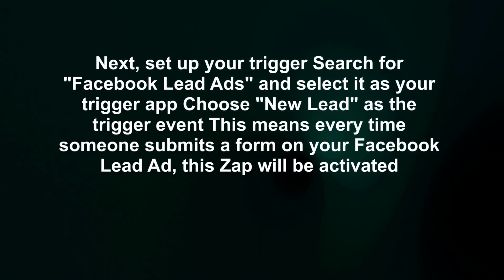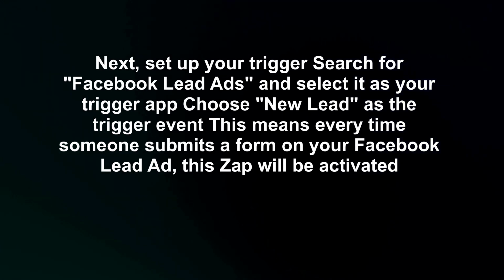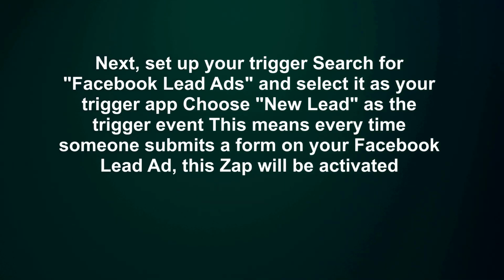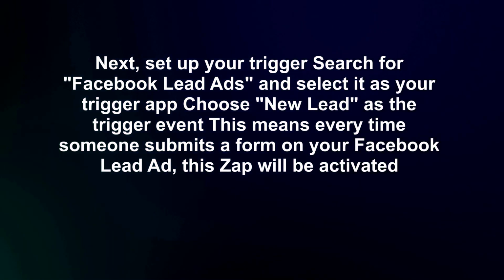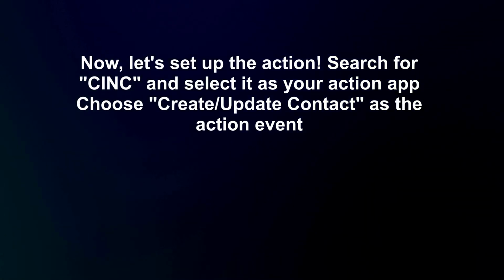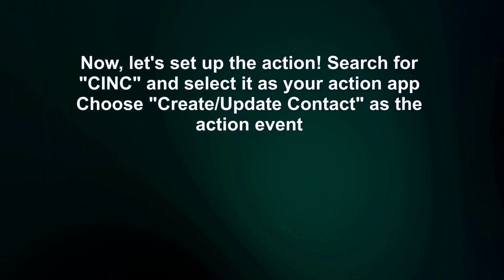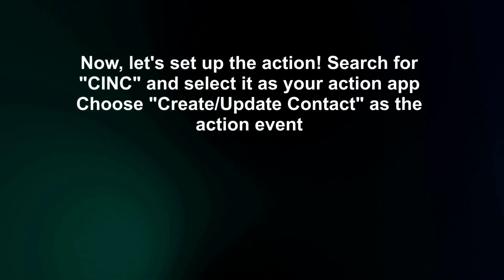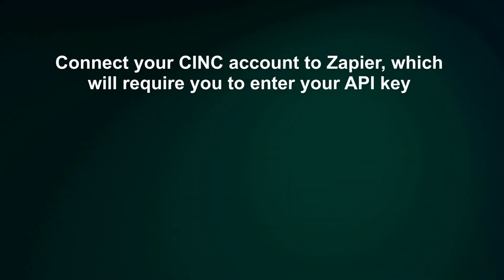How to Use Zapier to Load Facebook Contacts Into Cinc - GUIDE!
How to Use Zapier to Load Facebook Contacts Into Cinc provides a guide on using Zapier to automate the transfer of Facebook contacts into CINC, outlining the steps for connecting accounts, mapping data fields, and creating automated workflows, streamlining contact management and enhancing marketing efforts.

00:00 Facebook Lead Ads to CINC Integration
00:13 Create Zap
00:17 Set Up Trigger
00:23 Connect Facebook Account
00:32 Set Up Action
00:35 Connect CINC Account
00:38 Mapping the Data
00:47 Turn Zap On